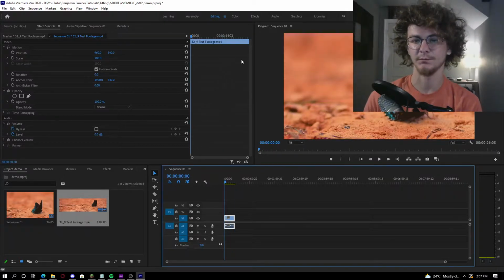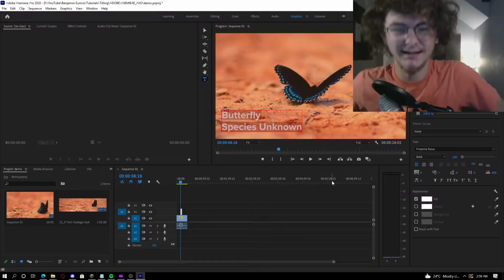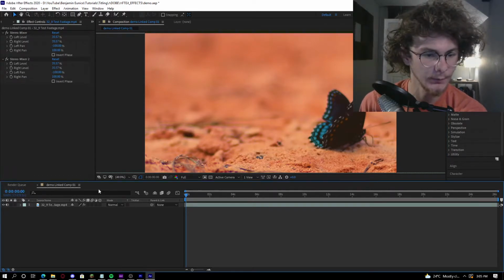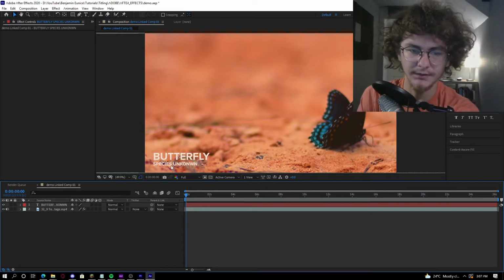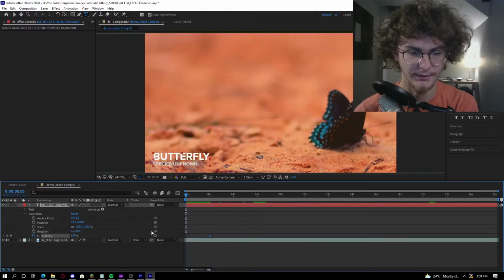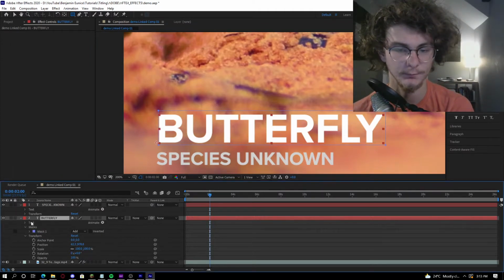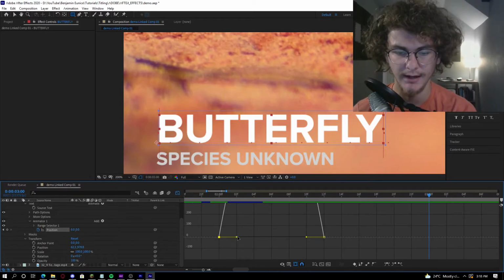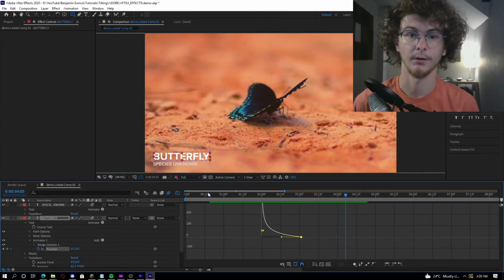Create Next-Level Lower Thirds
Want to create those next-level lower thirds that look and feel professional? In this tutorial, I outline the two methods I use in creating lower thirds for my videos.